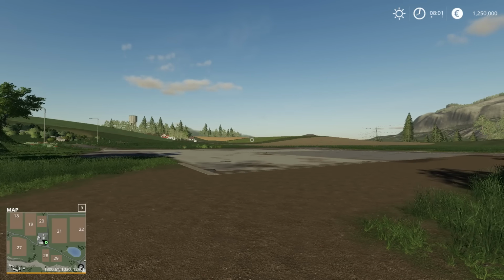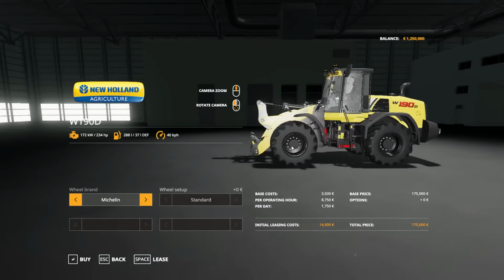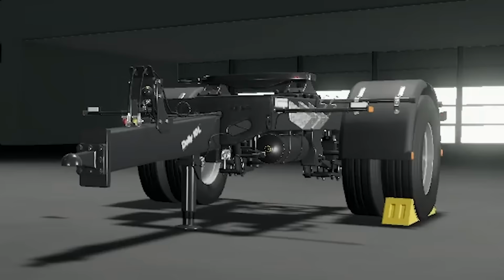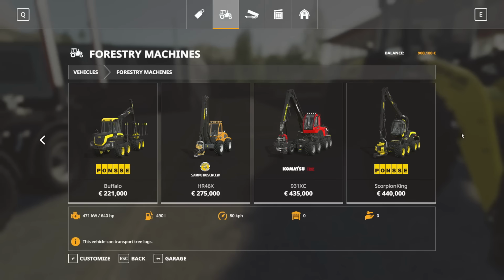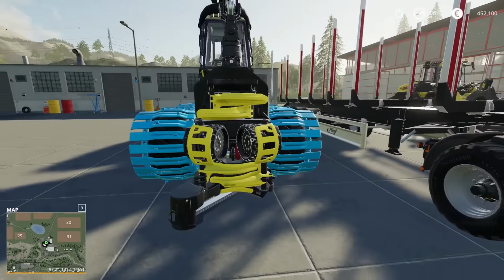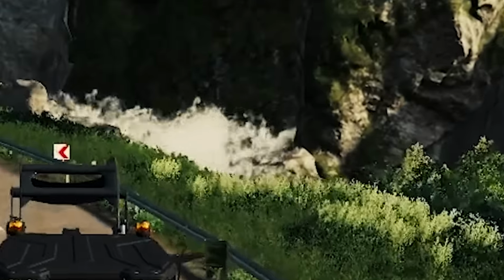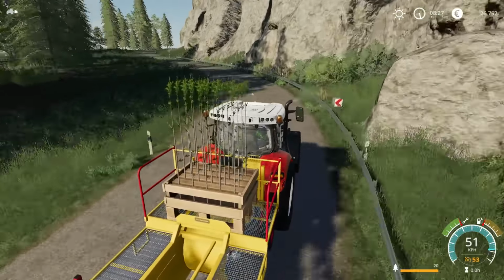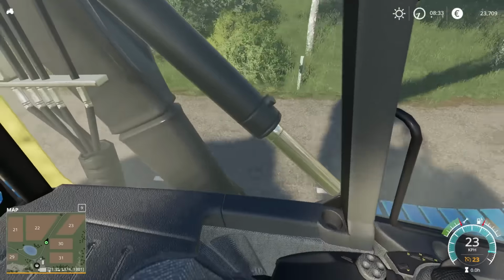New Million Dollar Forestry Business - Farming Simulator 19 Felsbrunn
Folks were saying to make money through forestry so...sure, lets give it a shot and tear down nature.

Farming Simulator 19 on Steam!